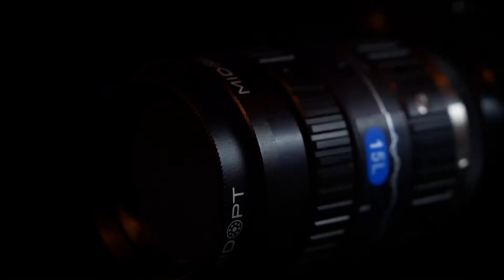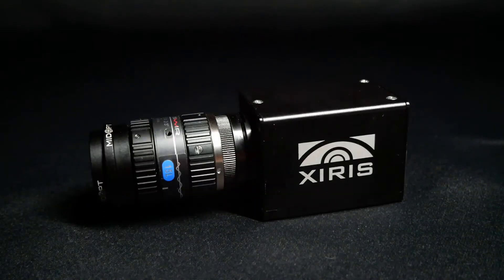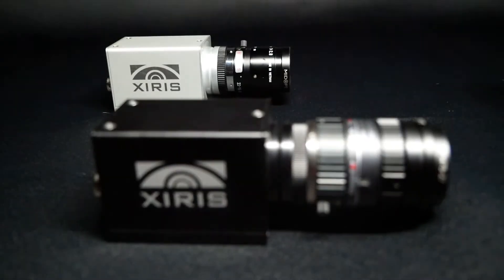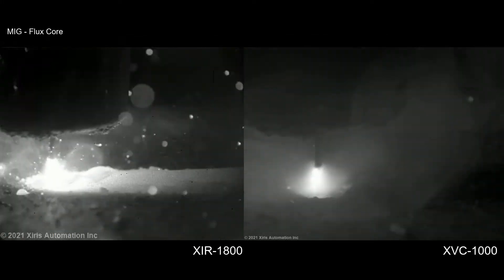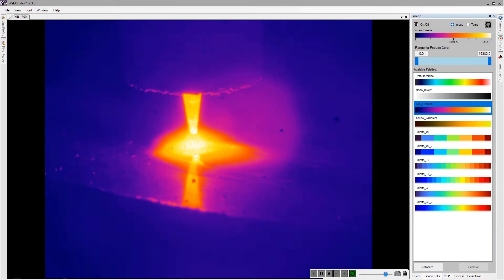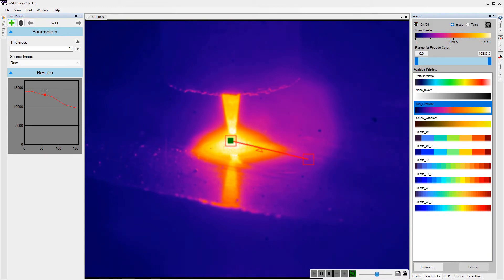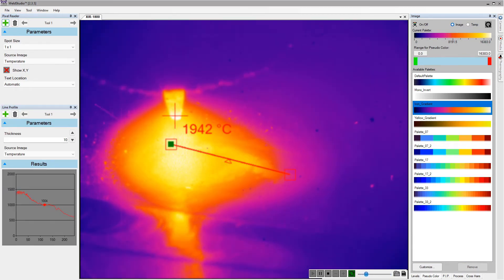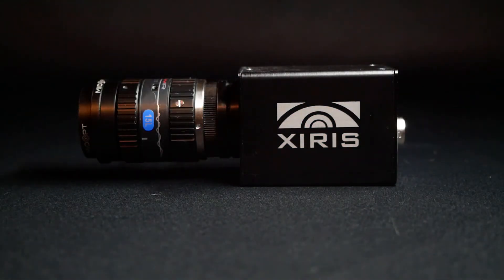XIR-1800 Thermal Camera Launch!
Announcing, Xiris' newest innovation in welding cameras. The XIR-1800 thermal camera. In the same body as the XVC-1000 series. Using SWIR technology to capture thermal data. Along with new hardware comes the latest update to WeldStudio with various thermal tools.